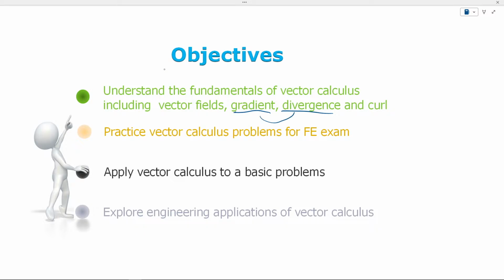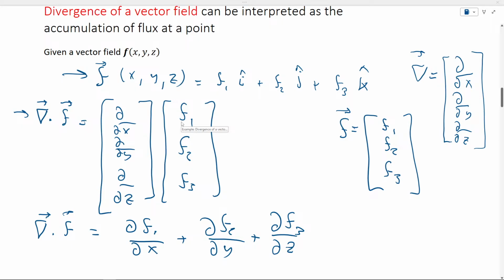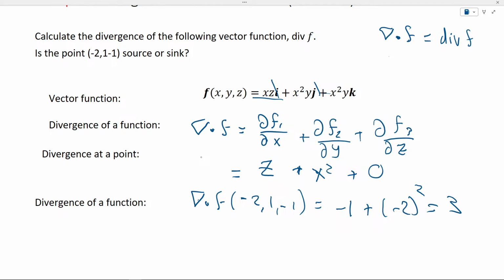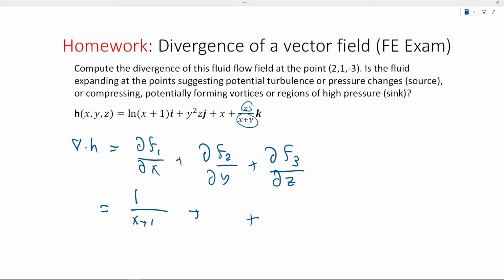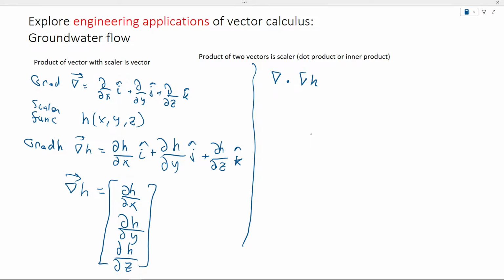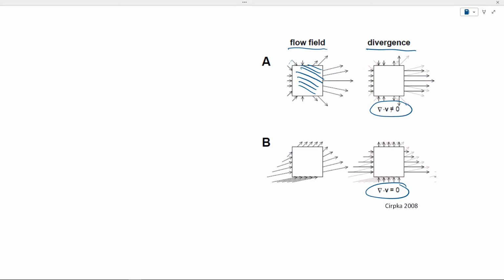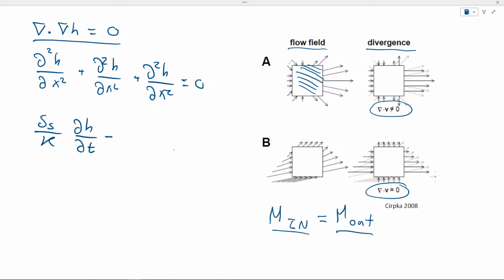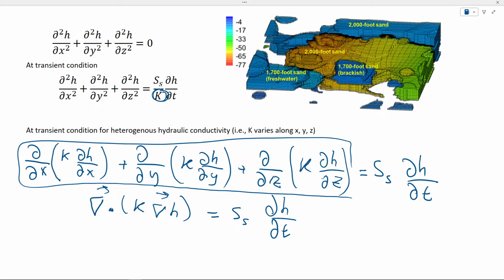DC - Vector Calculus - Part 2: Divergence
00:00 Learning objectives
00:51 Divergence
05:26 Exercise problem
10:42 Practice problem
11:52 Homework problem
14:37 Practical applications